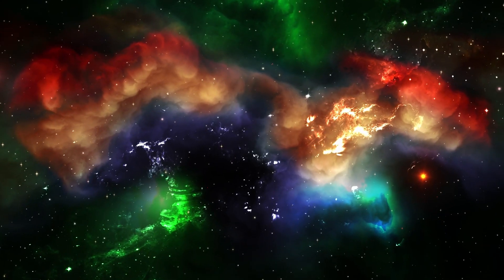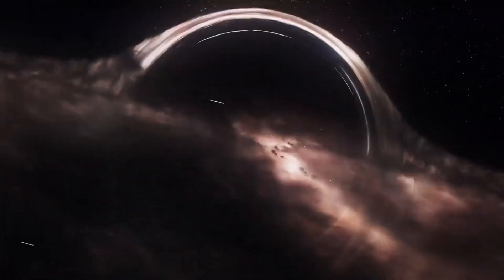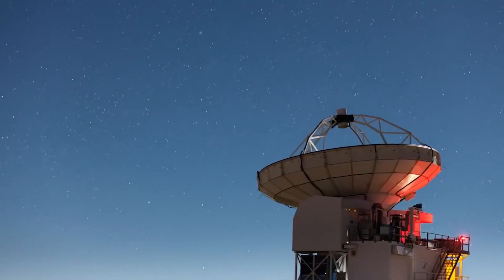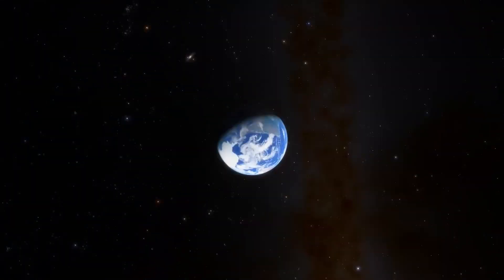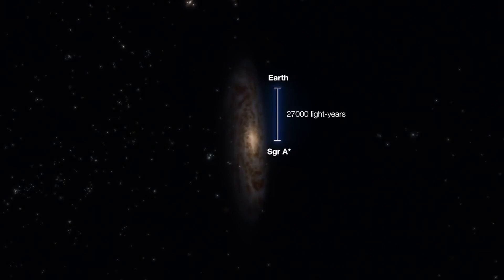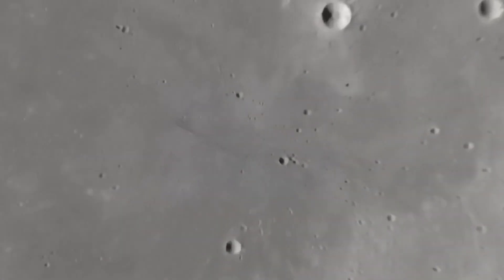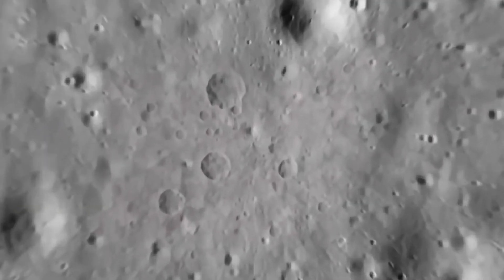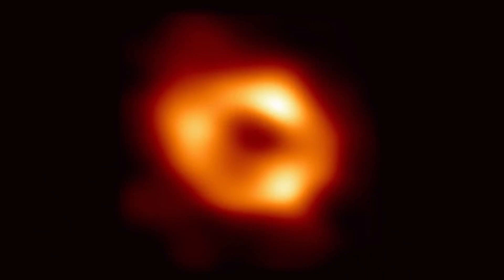Picture Of Supermassive Black Hole| Sagittarius a| Universe Science